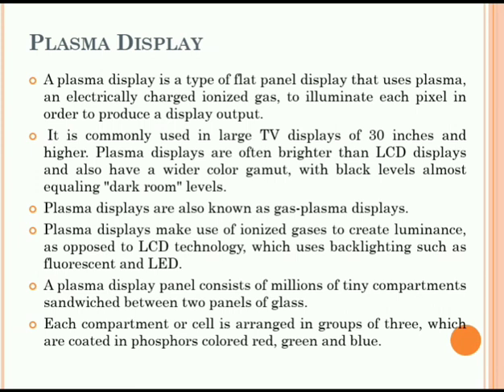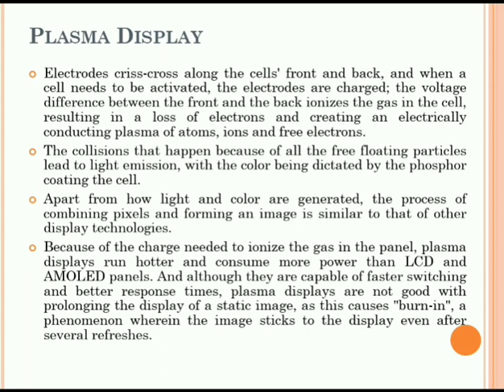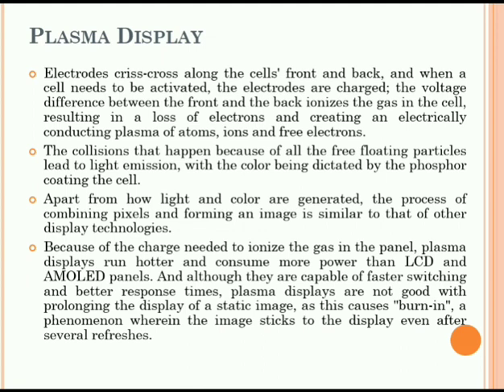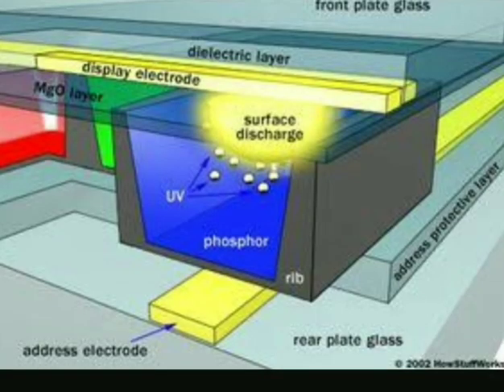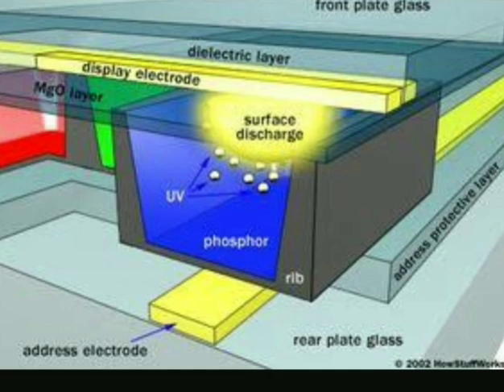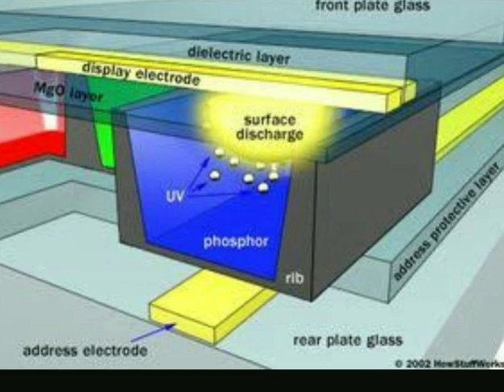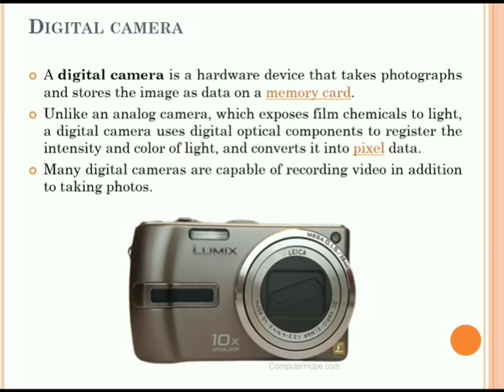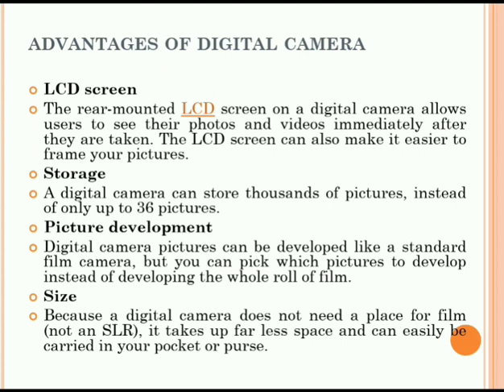AVE unit II Lecture 6 part 2